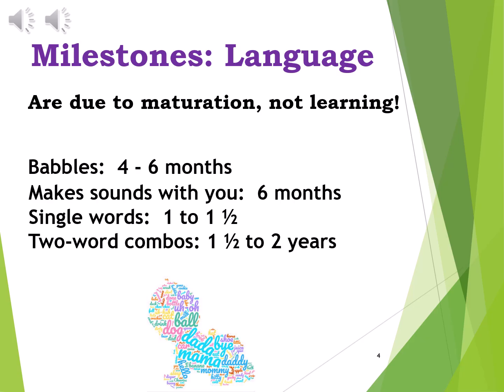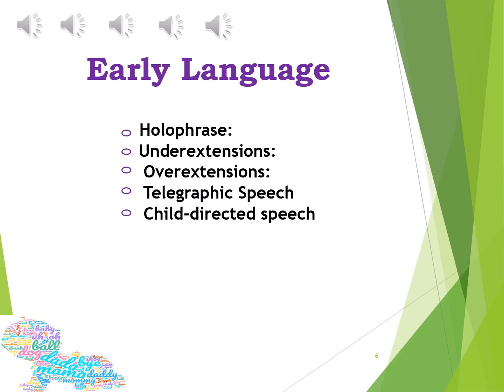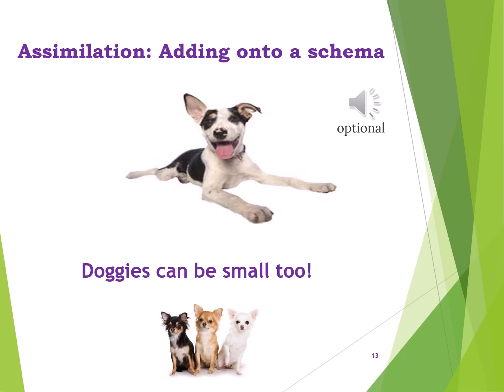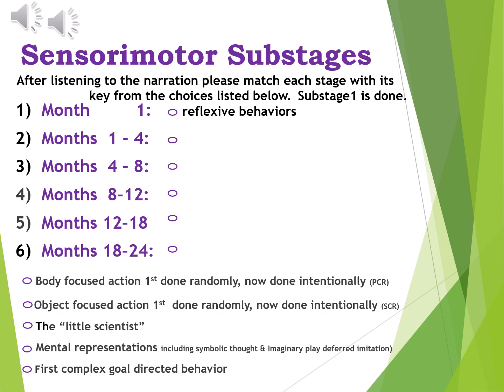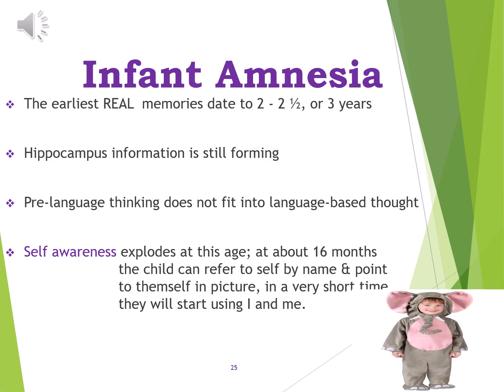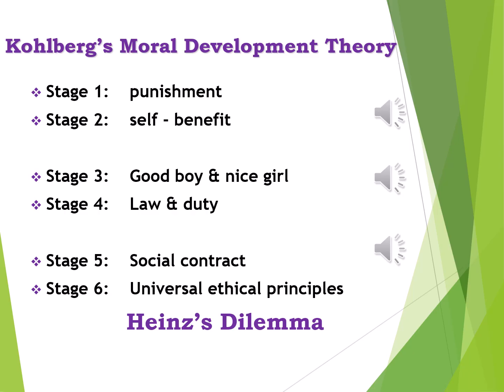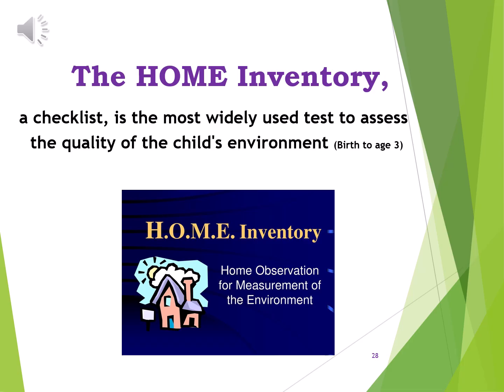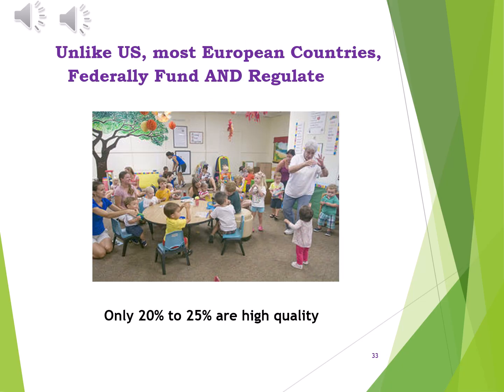2026 PSY222 CH 4B Cognitive Development